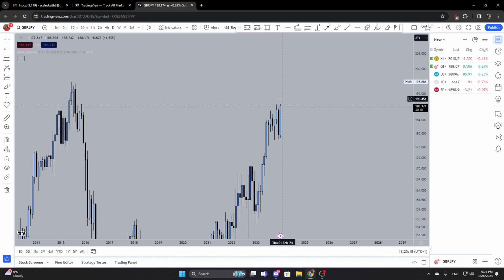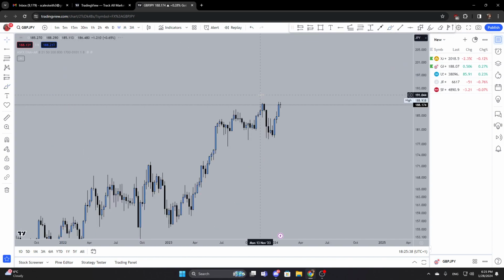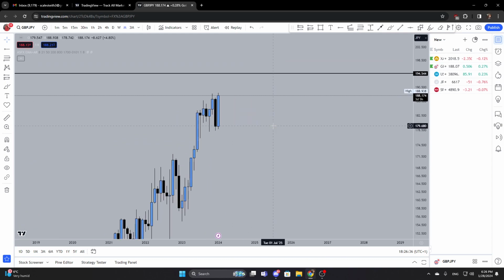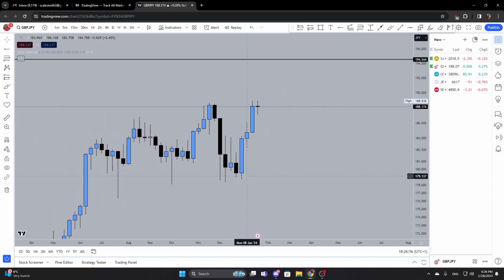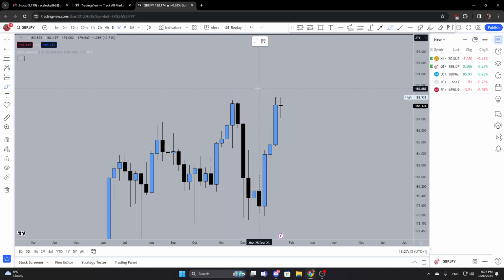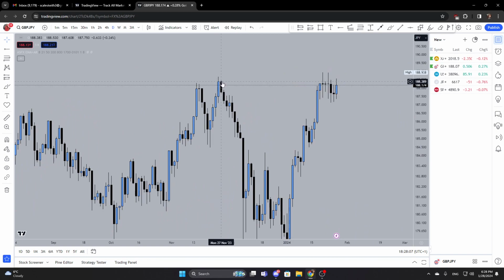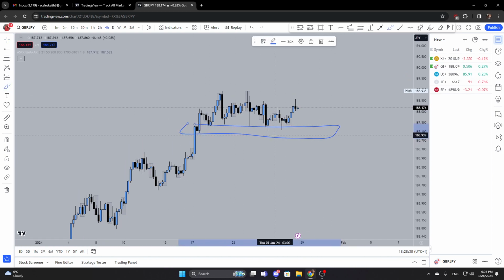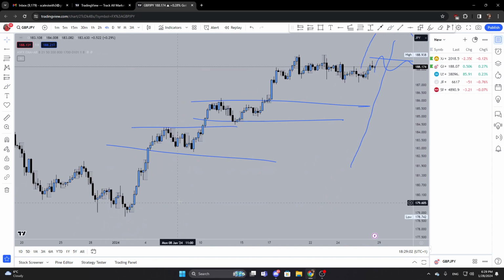Top Down Analysis GBPJPY (GIVAWAY ANNOUNCEMENT)